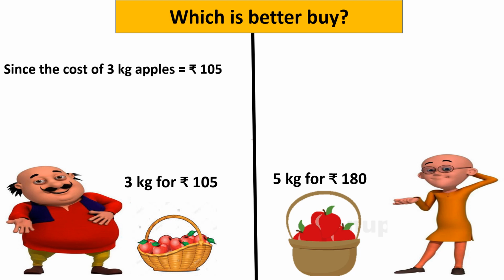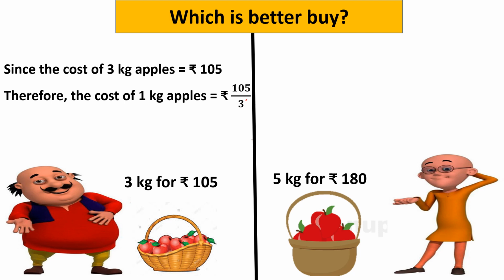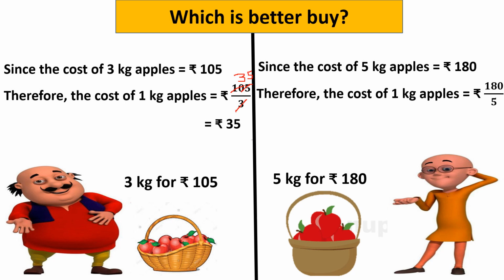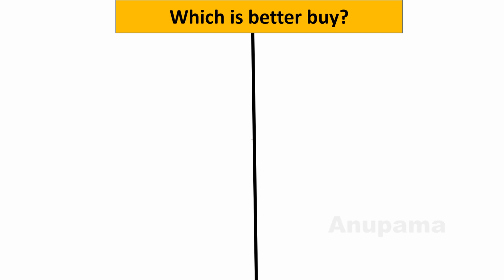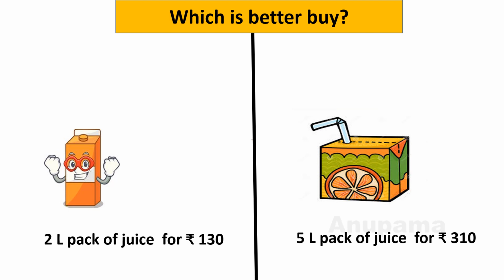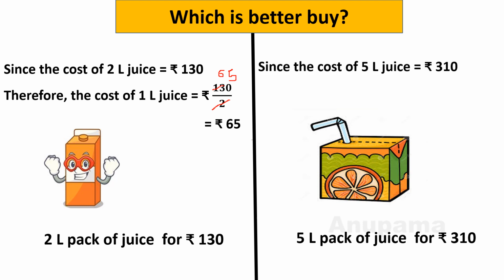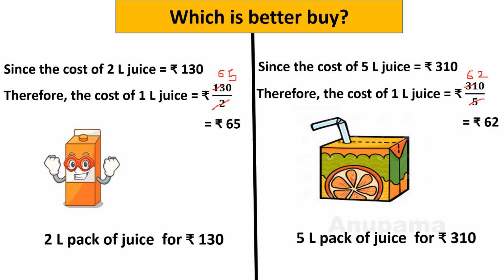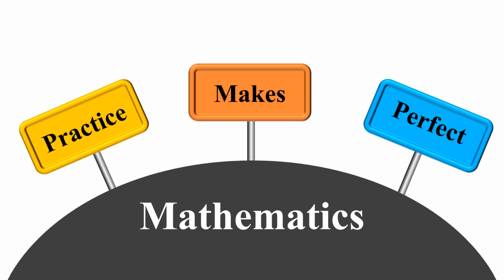Which is better buy?